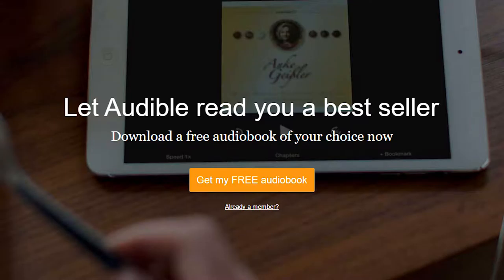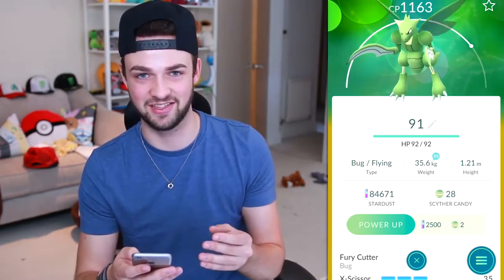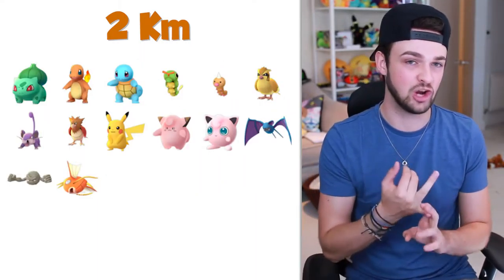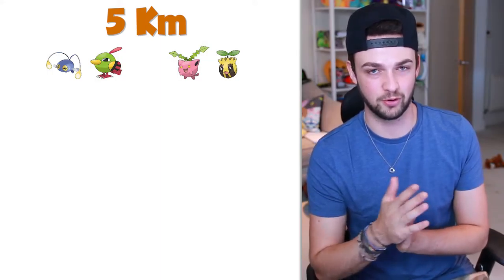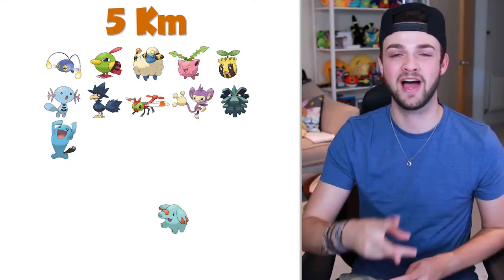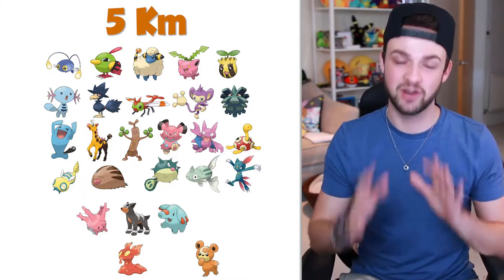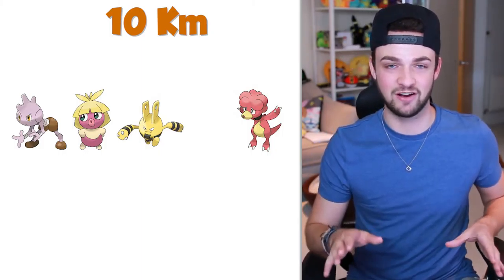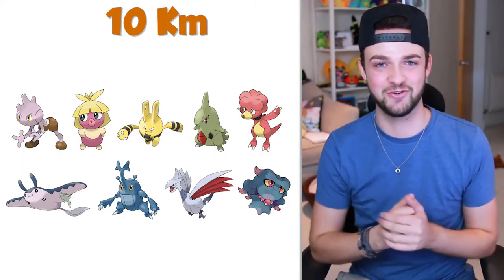Pokemon GO NEW GENERATION 2 EGG! 2km⁄5km⁄10km EGG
Best of Pokemon Go